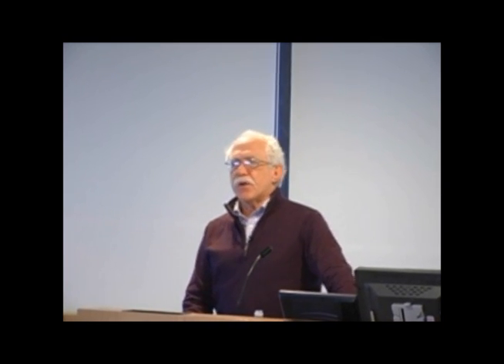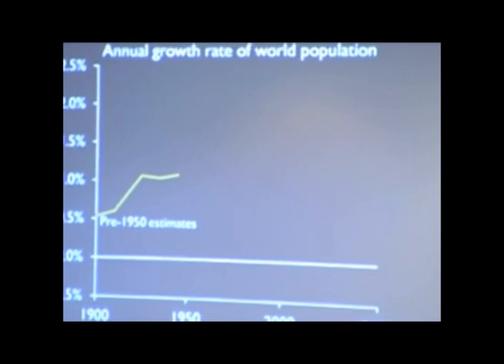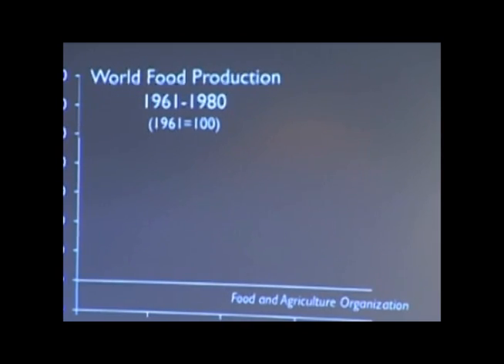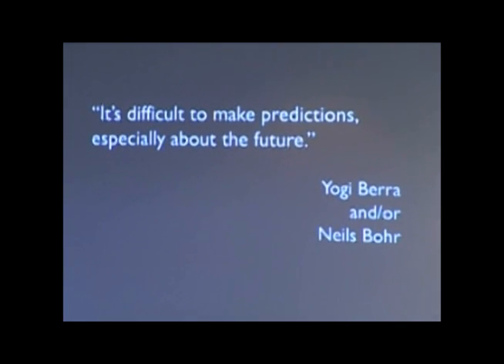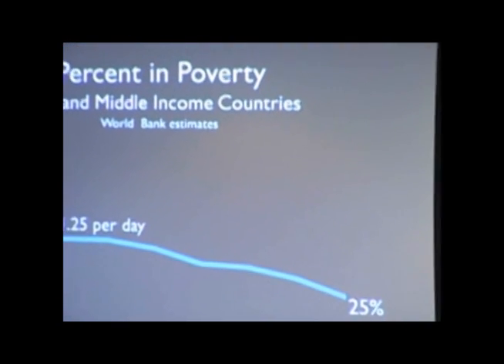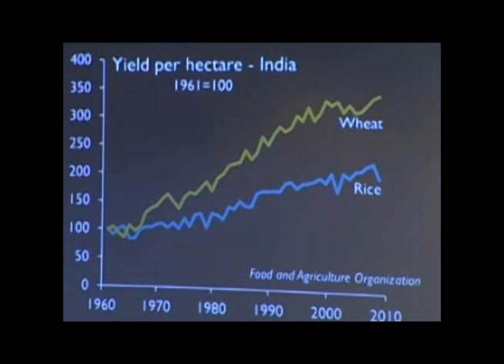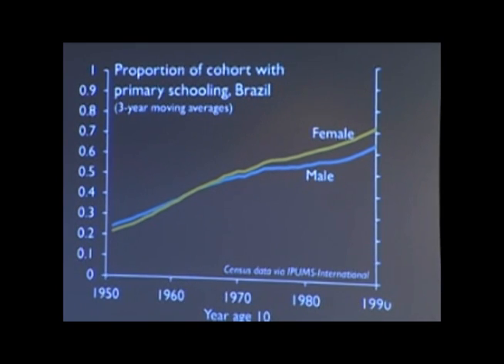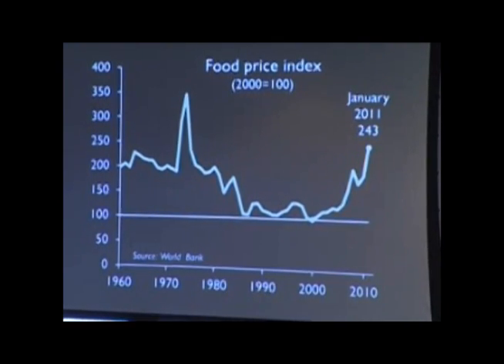David Lam 02 21 2011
How the World Survived the Population Bomb